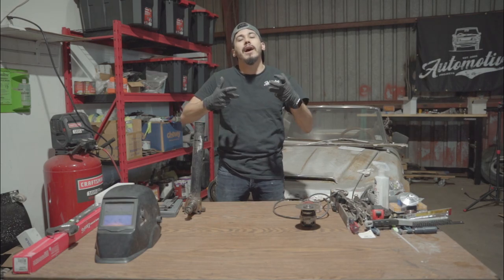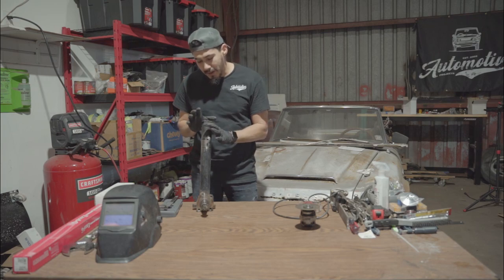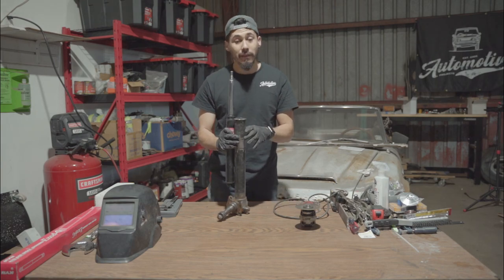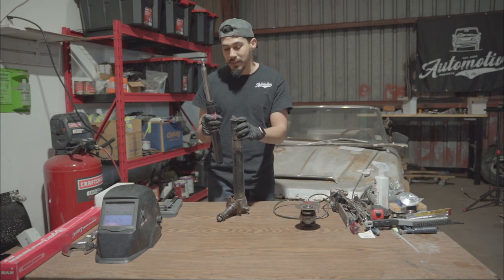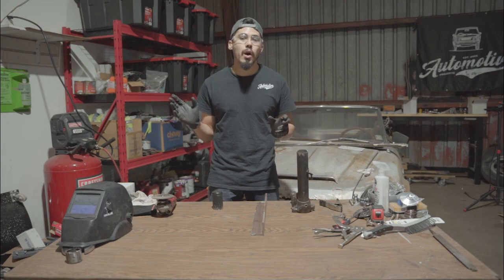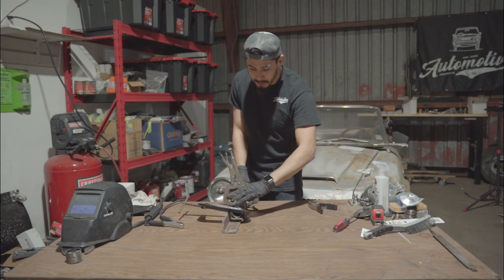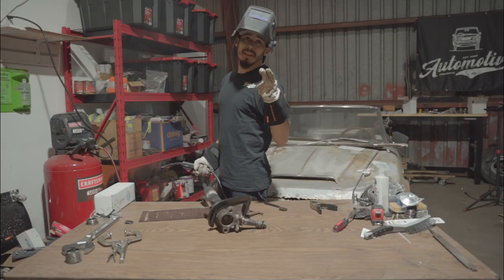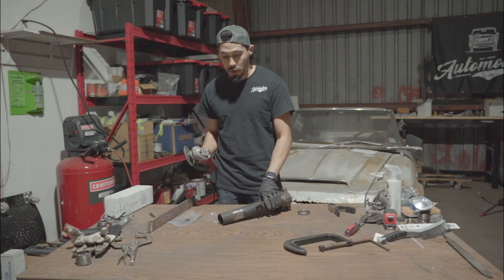How to do a Ae86 Short Stroke Strut Conversion with Techno Toy Tuning parts. (Celica GT BUILD)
We are back with yet another video on the the 74 GT Celica build. Buying break kits are easy and fun when you have the funds! What if you don’t?
Join us on this new Episode as we fabricate the stock Ae86 casting, cut it 40mm and reeled it so that we can have better travel with the shock all while saving you money!! we are using Techno Toy Tuning Components.Stay tune for exclusive Merch dropping soon!!! 1,2,3 Let's Go!!!